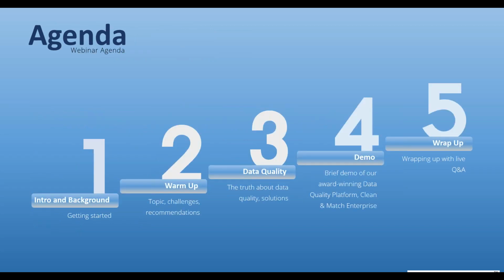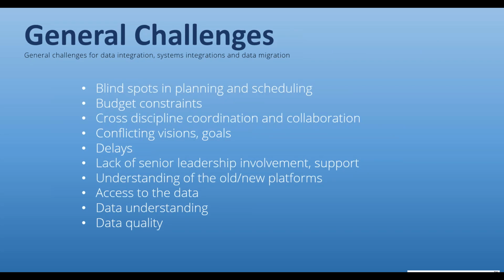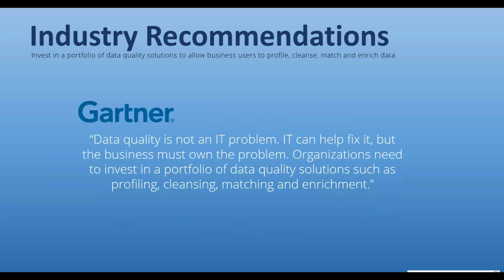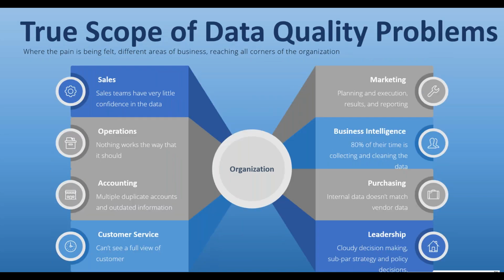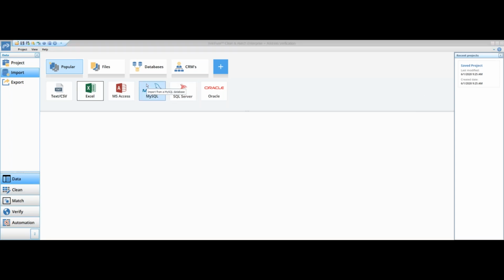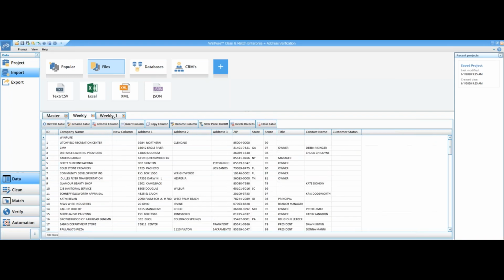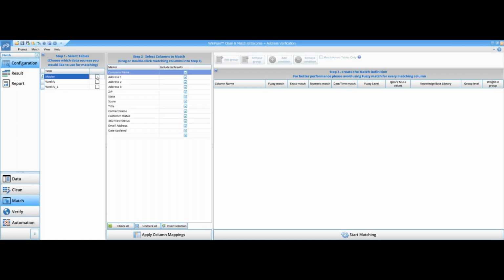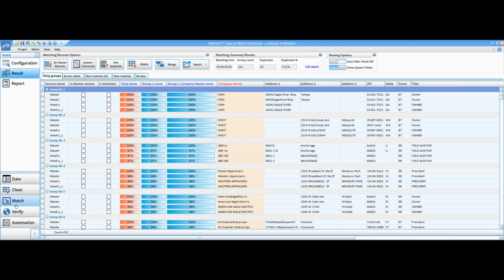How to get better business outcomes for Data Integration, Systems Integrations & Data Migration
The need for Digital Transformation is driving organizations to get more serious about Data Strategy. This means Master Data Management, Systems Integrations, Data Migrations, Smarter Data Operations, Data Science, Robotic Process Automation, and much more. This webinar provides a quick introduction to WinPure, as a Top Rated Data Quality Software Leader, and a quick walkthrough of the software.